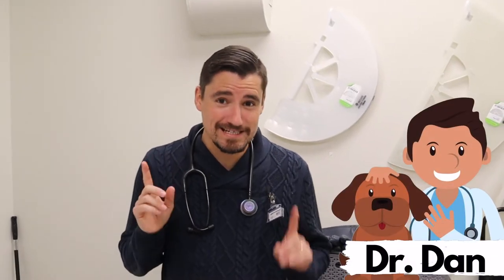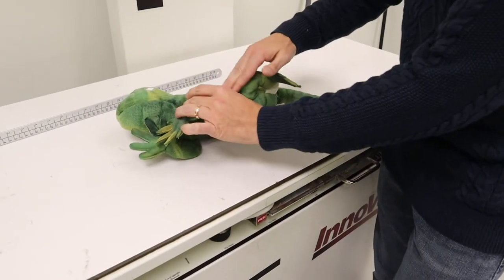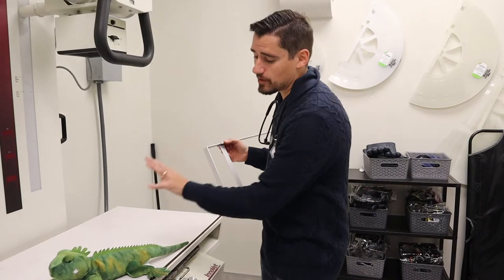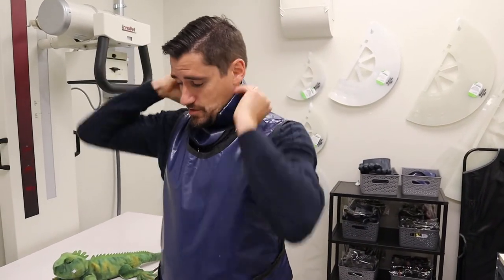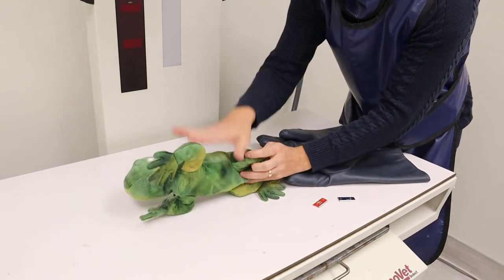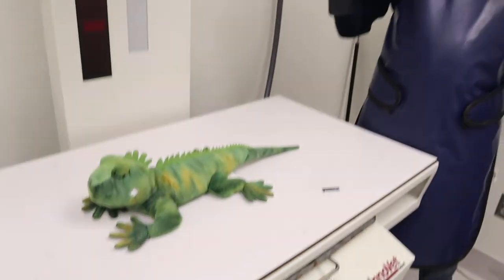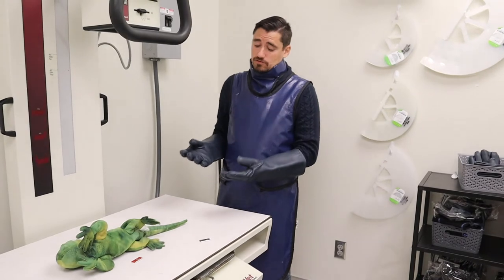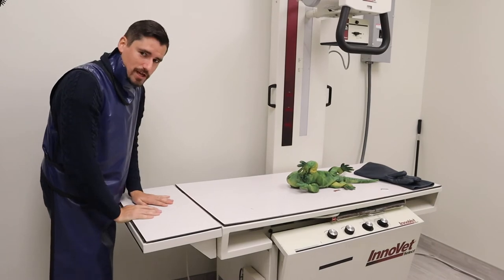Veterinarian, Dr. Dan, Shows How X-Rays Are Taken on Pets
Hi Everyone!  We are at the veterinary clinic today!

My name is Dan, and I am a veterinarian.  In this video I show how x-rays are taken on animals or your pet.  In this video I visit the veterinary clinic, and show what radiology looks like at the veterinary hospital.

I talk about safety when taking x-rays.  I put on a gown, thyroid shield, and gloves to protect my body from radiation while taking x-rays of pets.

When an x-ray is taken the pet must first be measured to calculate the correct amount of Kvp and Ma.  By doing this the correct amount of radiation will be made by the x-ray machine making a perfect x-ray.

Markers are used for the patient's left and right side.  It is very important to mark the left and right side for anyone view the x-ray or radiograph.

Once the radiograph is taken a veterinarian will read it and tell you what is wrong with your dog or cat.  Sometimes your veterinarian will need to send the x-ray to a board certified radiologist to get help reading the tough or more complicate x-rays.